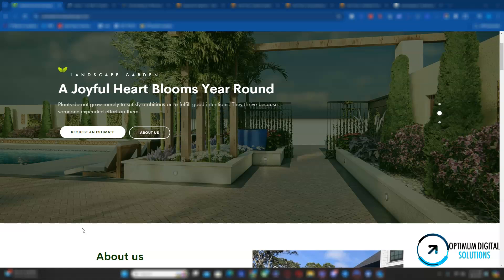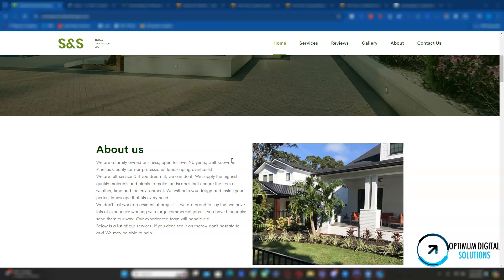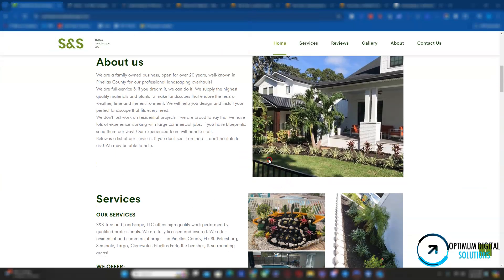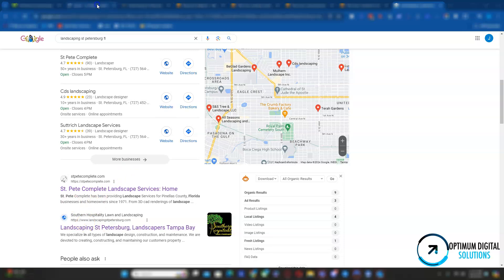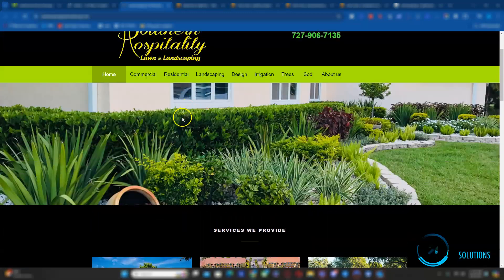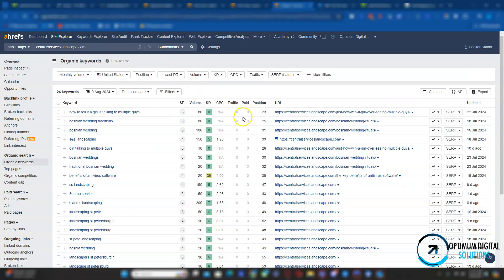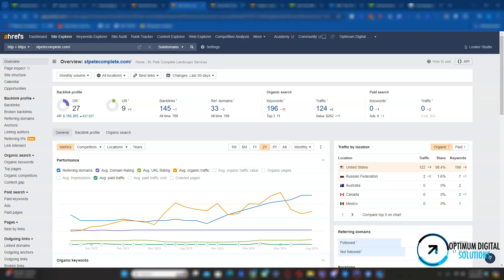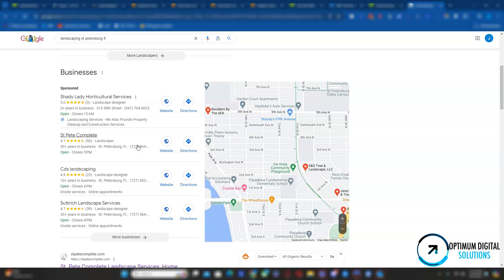S&S Tree and Landscape, LLC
Hey, Chloe! In this quick video, Jose from Optimum Digital Solutions goes over three easy ways you can beat your competition online and take back the customers currently being taken from you.

This video also shows how easy it is to rank for high search volume keywords such as "landscaping st petersburg fl" !

These simple changes to your online presence will easily catapult you to the number #1 spot in Google search engines, allowing you to collect a massive amount of traffic, leading to a massive amount of money in your pocket!

These are all easy to implement instructions that you can use immediately to dominate the market and get yourself closer to reaching your goals.